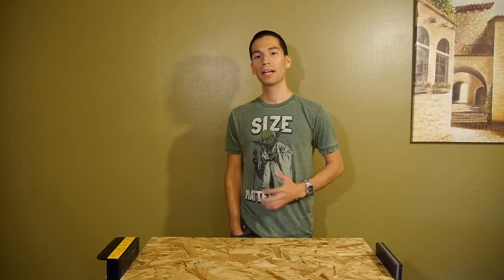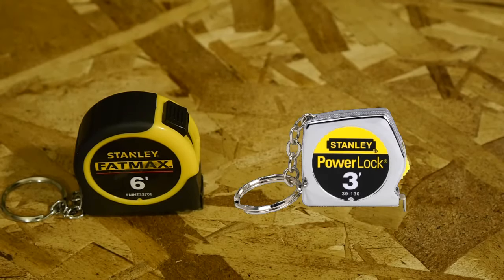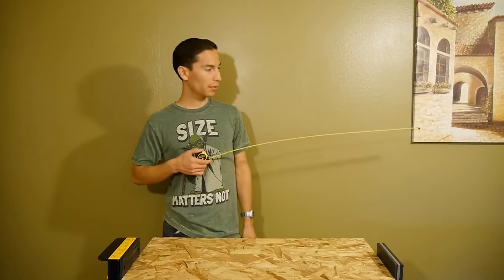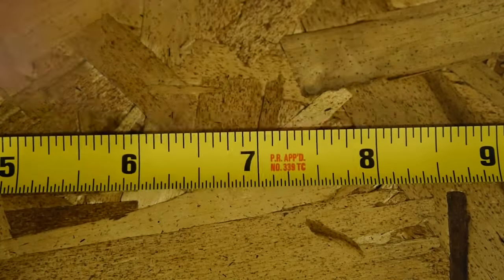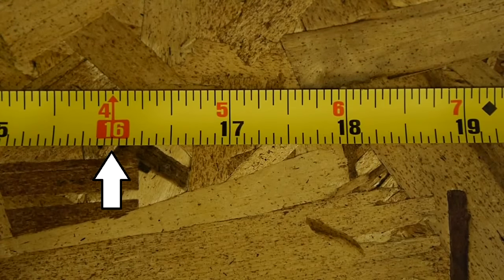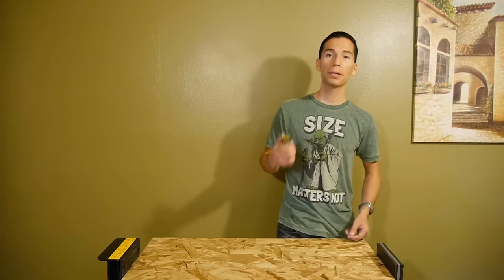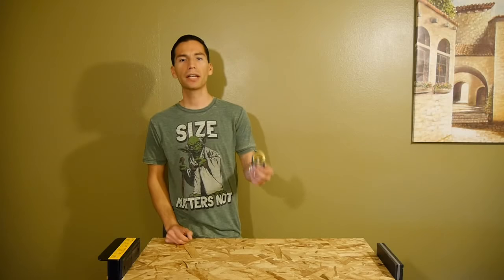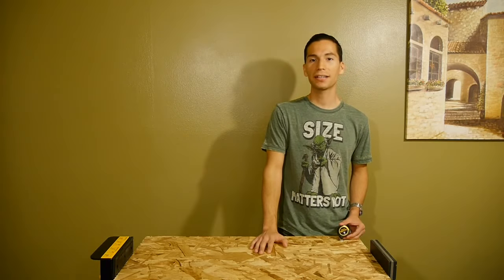Stanley FatMax 6 Foot Keychain Tape Measure First Look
A quick look at the Stanley Fat Max keychain measuring tape. Features small compact body that easily fits in your pocket. Extends up to 6 feet with a wide 1/2" polymer coated blade. Has a 3 foot standout.